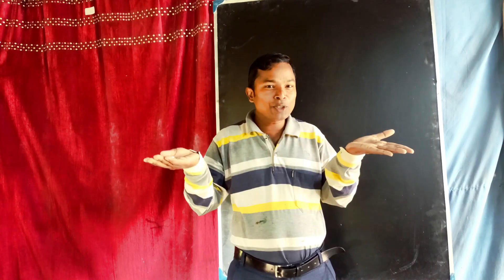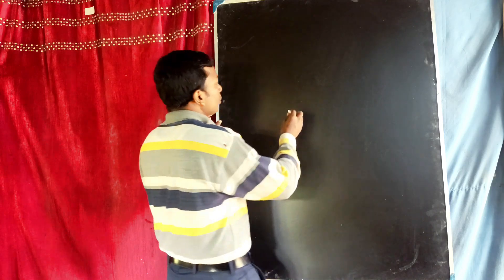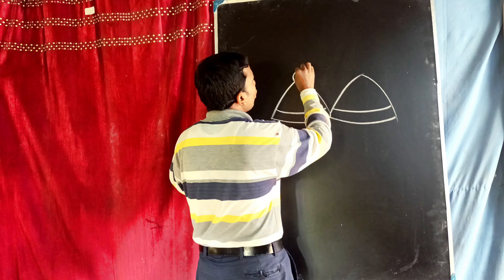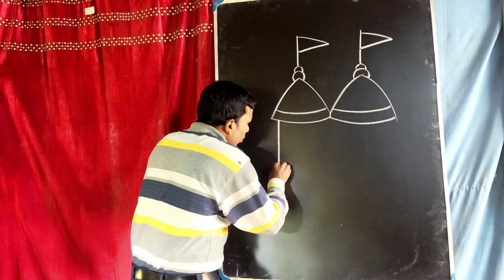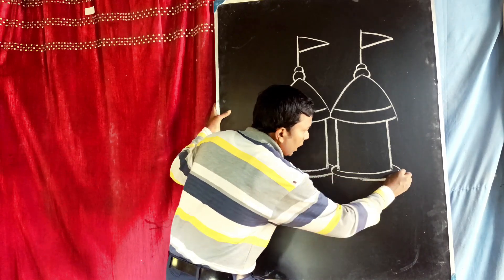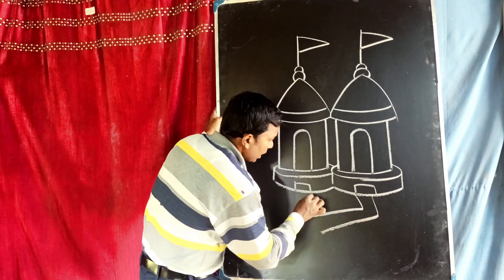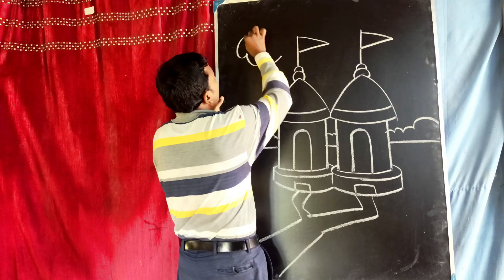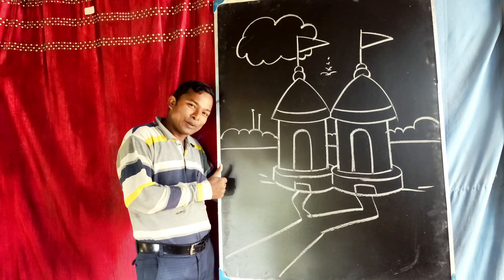How to draw a temple scenery / Temple scenery drawing step by step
how to draw temple scenery
temple scenery drawing
scenery drawing step by step
beautiful temple scenery art
scenery drawing very easy
simple temple scenery art
মন্দিরের দৃশ্য আঁকা
পরিবেশ আঁকার সহজ পদ্ধতি
ছোটদের ছবি আঁকা
how to draw
drawing tutorial